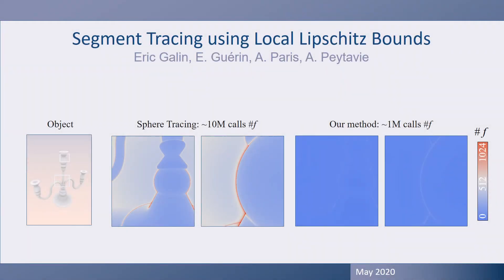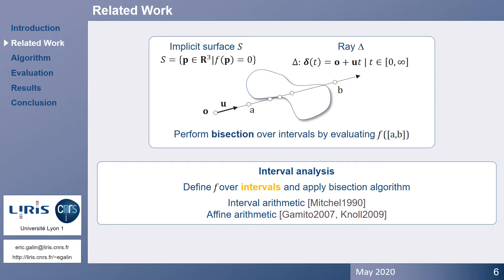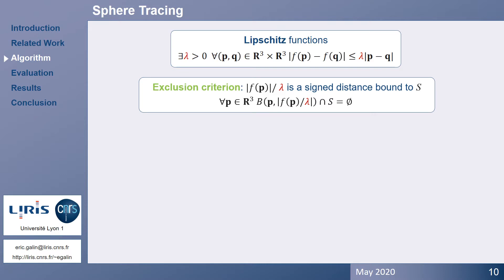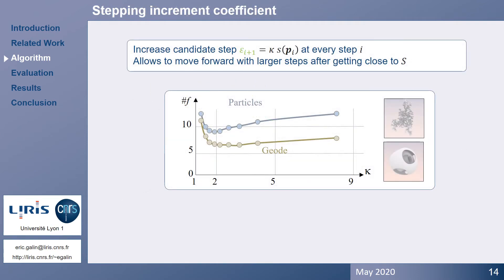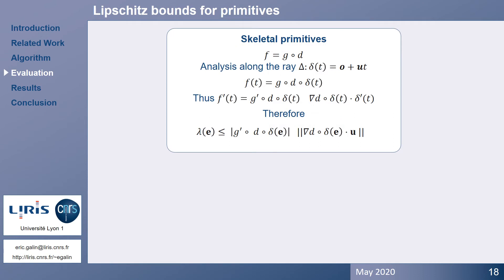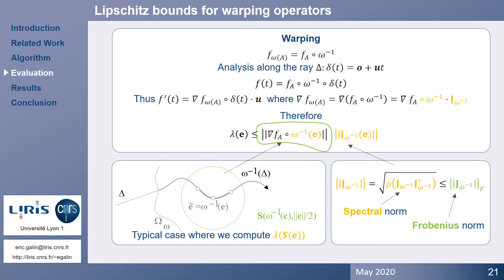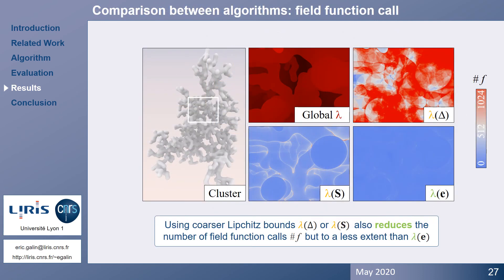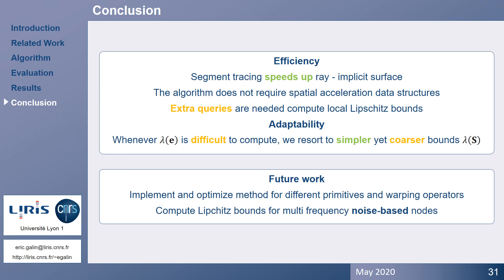Segment Tracing Using Local Lipschitz Bounds - Presentation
Full Presentation of our Eurographic 2020 paper

Abstract : We introduce Segment Tracing, a new algorithm that accelerates the classical Sphere Tracing method for computing the intersection between a ray and an implicit surface. Our approach consists in computing the Lipschitz bound locally over a segment to improve the marching step computation and accelerate the overall process. We describe the computation of the Lipschitz bound for different operators and primitives. We demonstrate that our algorithm significantly reduces the number of field function queries compared to previous methods, without the need for additional accelerating data-structures. Our method can be applied to a vast variety of implicit models ranging from hierarchical procedural objects built from complex primitives, to simulation-generated implicit surfaces created from many particles.